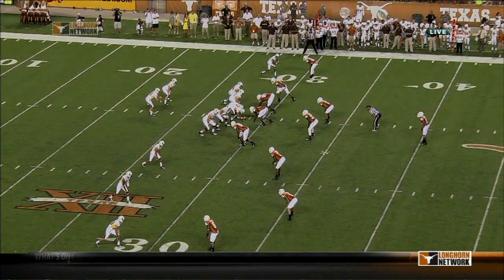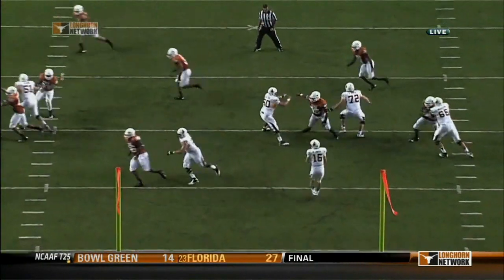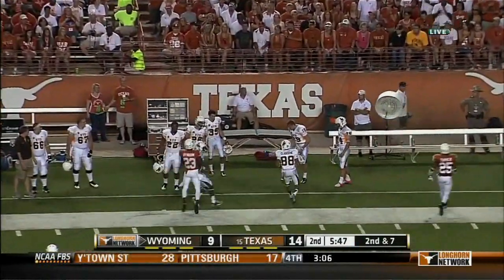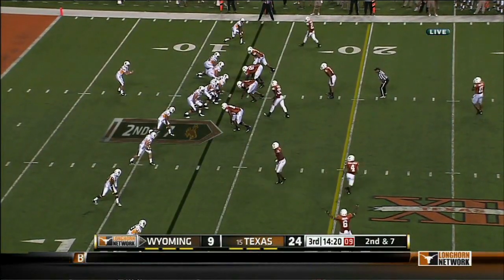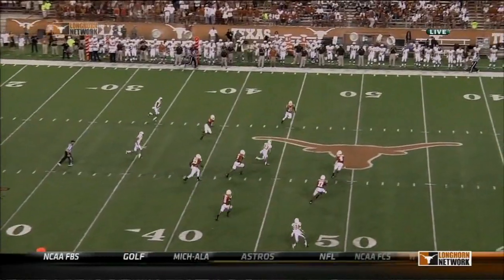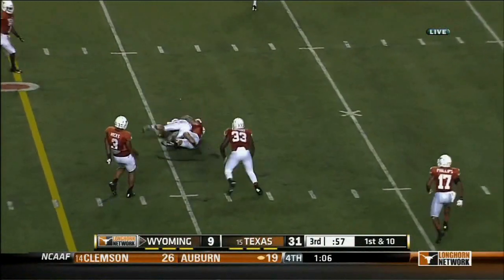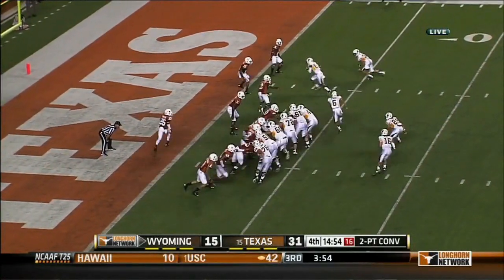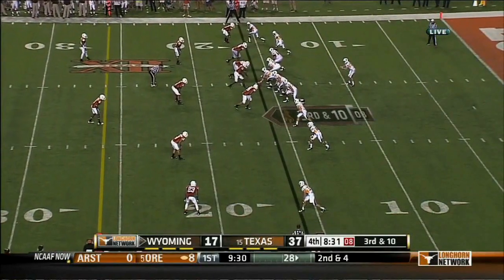Kenny Vaccaro vs Wyoming 2012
Kenny Vaccaro #4 Safety Texas